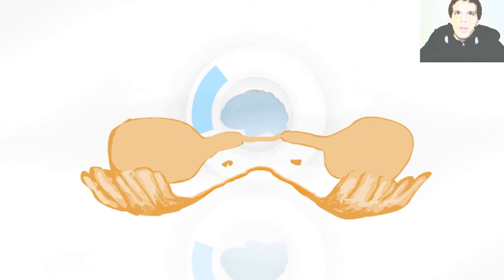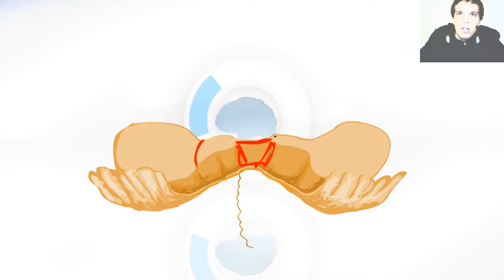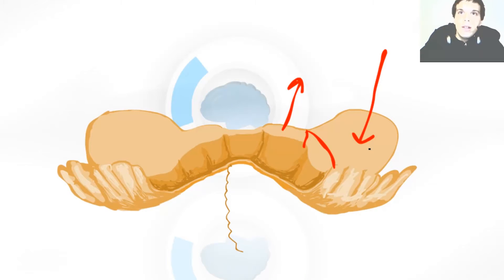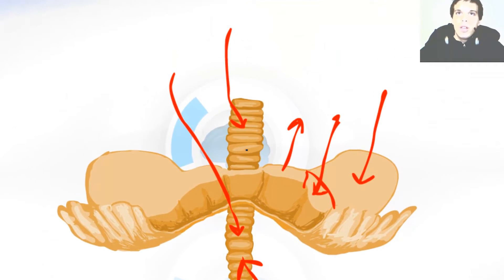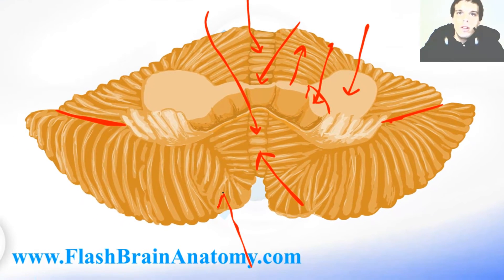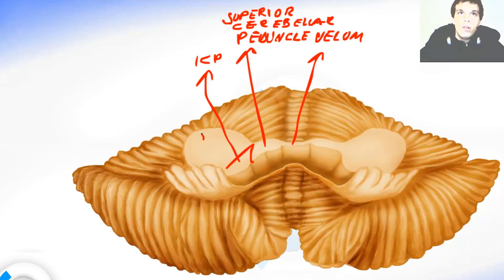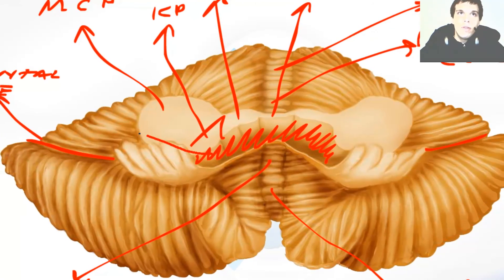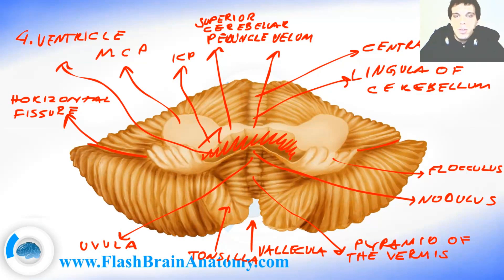Lessons And 3D Anatomy Software: Cerebellum Anatomy 1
With Flash Brain Anatomy (3D anatomy software) you can not only learn the cerebellum anatomy but the complete neuroanatomy in just two weeks!